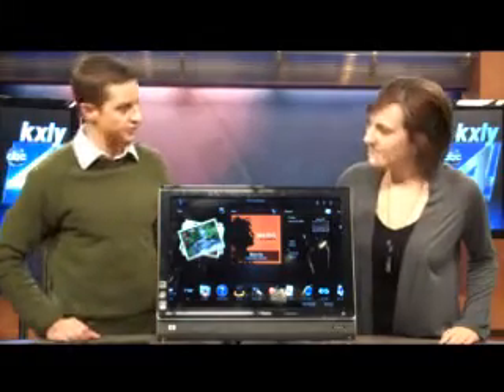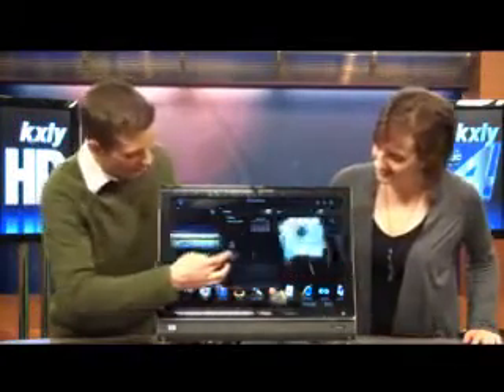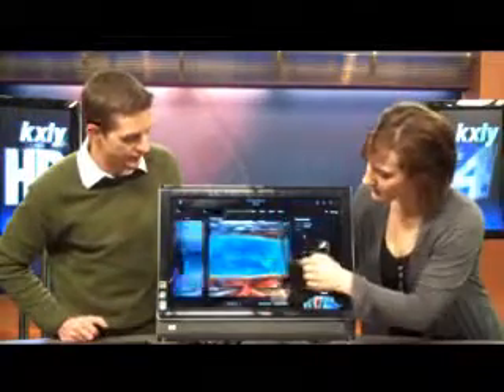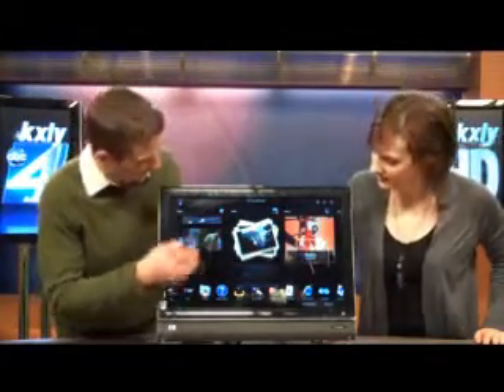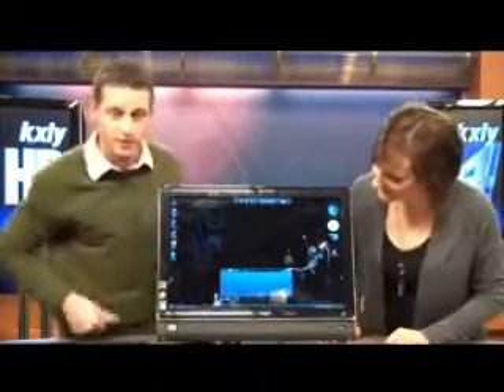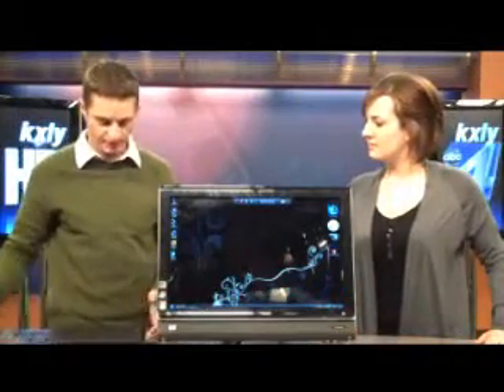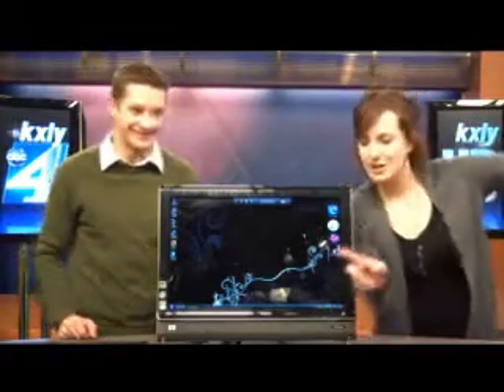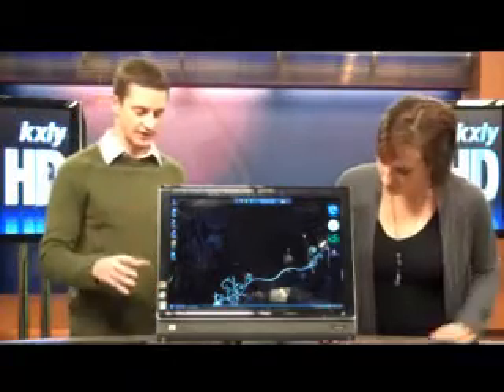The HP Touchsmart PC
Gadget Guy Johnny 5 shows off his latest gadget - the HP Touchscreen PC to KXLY4's Colleen O'Brien/